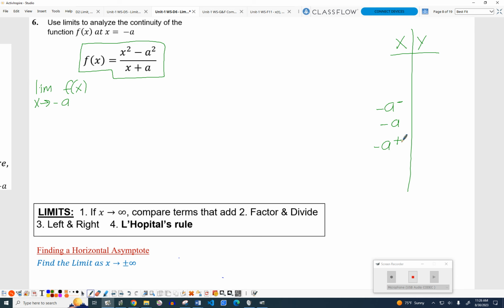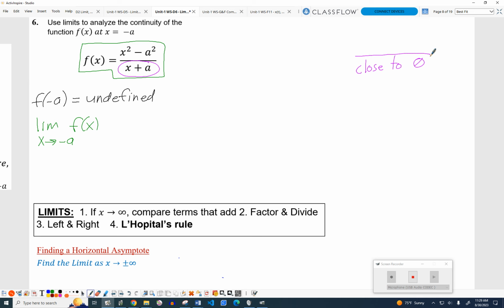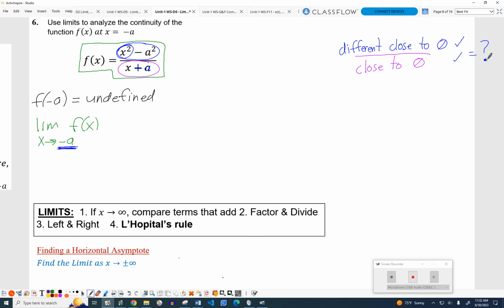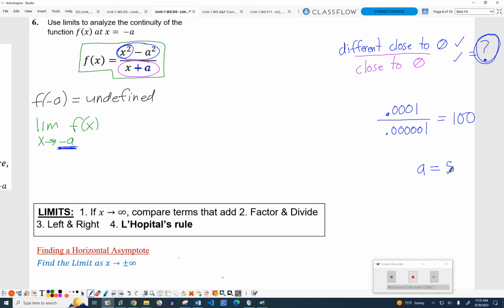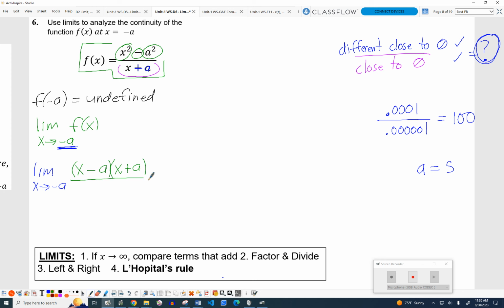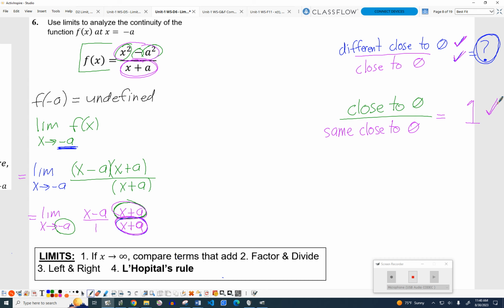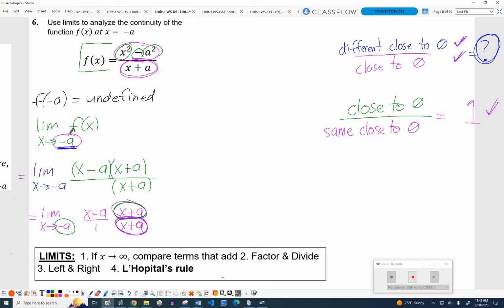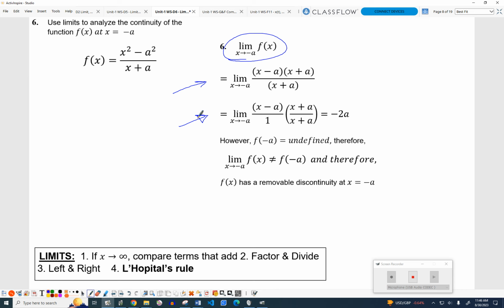Unit 1 WS D6 Limit Ln & Exp 22 Aug 2023 13 #6